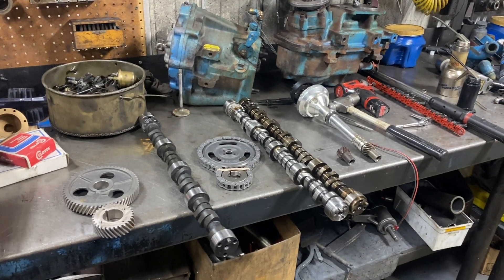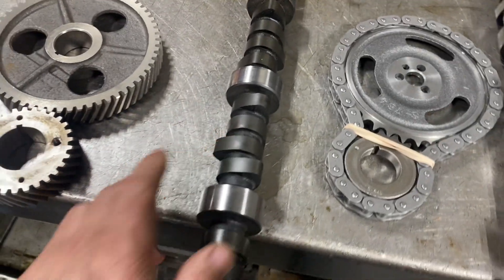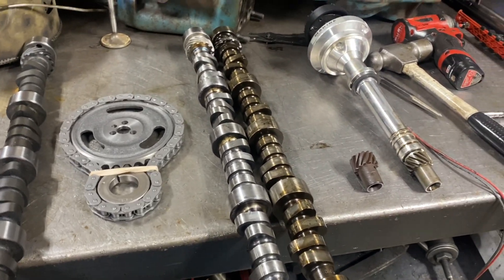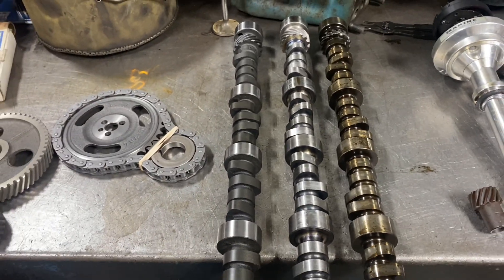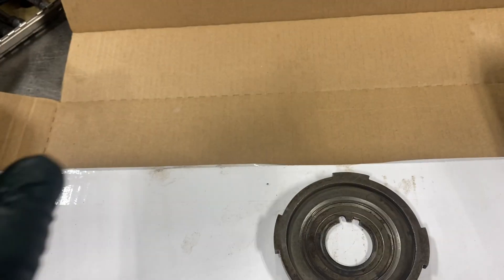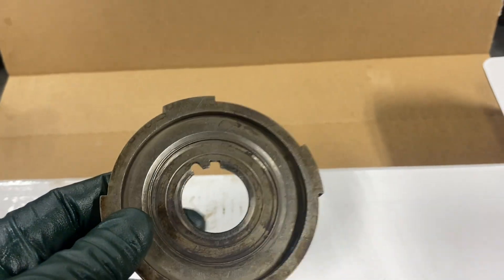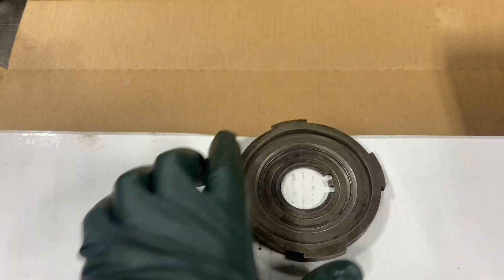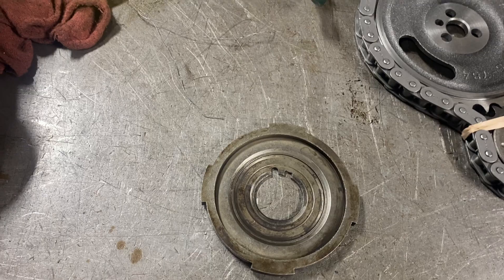Opposite or Right Hand Marine Engine Rotation Camshaft Crankshaft Reluctor Tips Info 305 350 1996 up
In this video I cover the important changes to the RH rotation small block Chevrolet marine engines from 1996 till the end of GM production in 2021. For years the RH rotation engines used timing gears instead of a chain. This allowed the usage of the same exact distributor gear in both LH and RH rotation engines. GM ceased production of RH engines in 1992. In 1996 with the introduction of the Votec engine two marine engine manufactures for sure converted LH engines to RH engines in their own facilites. Pleasurecraft (Crusader) and Marine Power were the two that I'm familiar with that converted LH engines to RH in house. They used a special roller cam, a timing chain unlike the older engines that utiized timing gears, and this setup required a different distributor gear. Even the 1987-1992 RH rotation small block engines used a hydraulic flat tappet cam and the LH or automotive rotation engines used a hydrualic roller cam. I also talk about the differene in the crankshaft reluctor for the RH rottion engine if you have an EFI engine. This is important and I'm sure down the road this will get mixed up.

The RH rotation hydraulic roller camshaft is Crusader part number RA050022 which originally fit 305 and 350 1996 till the end of production. 14097395 LH is the scribed number on the cam. This hydraulic roller grind is also used on the 383 truck and Ramjet 350 GM Performance Parts crate engines.

The 14097395 LH and RH cam specs are listed below:

The duration at lash point in degrees (intake/exhaust) is 288/308; duration at .050" tappet lift (intake/exhaust) is 196/206 and maximum lift with 1.5:1 rocker ratio (intake/exhaust) is 431/451. Valve lash is zero/zero and lobe centerline is 109 degrees.

The RH rotation cam is the above 14097395 GM grind on the LH core and uses the LH camshaft rotation distributor gear.

The RH crankshaft ruluctor is RA056001A and you utilize the "rounded" homeade slot.